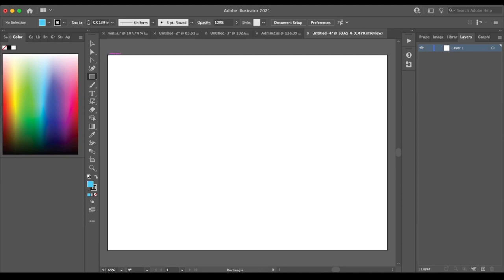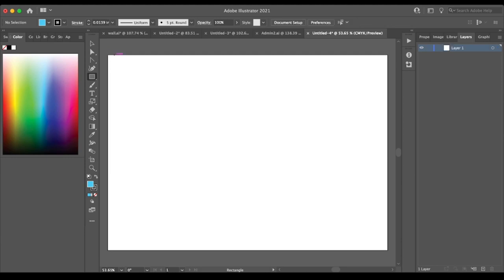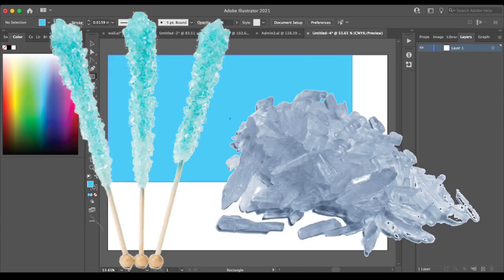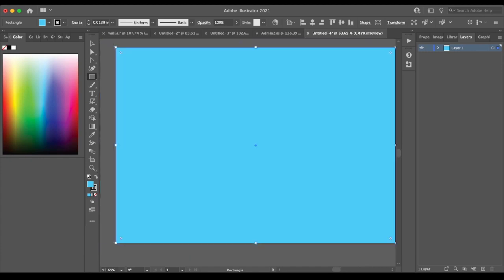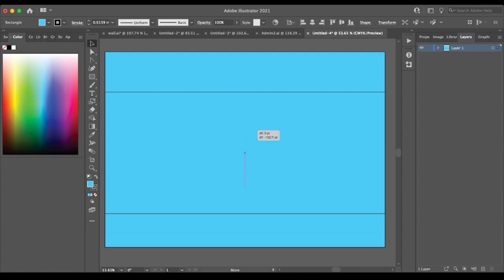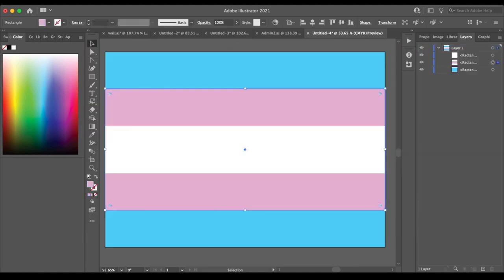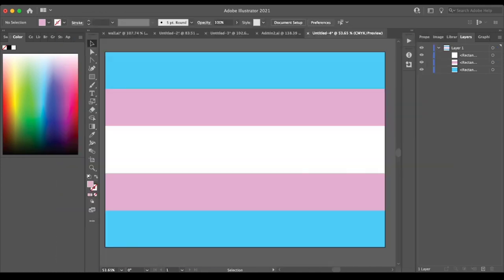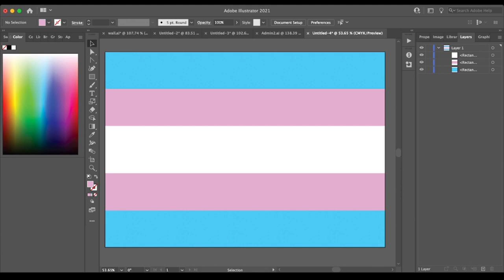Breaking Bad Pride Flag